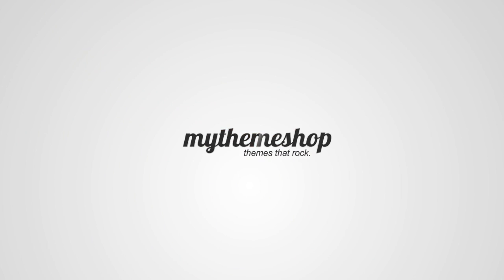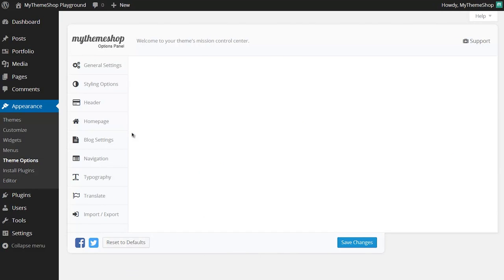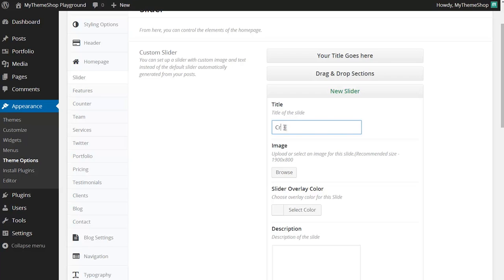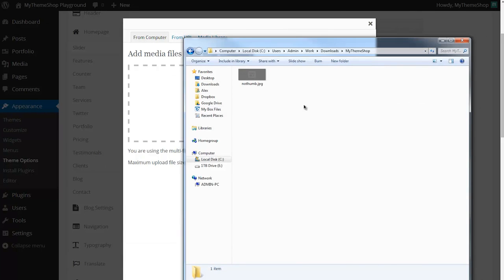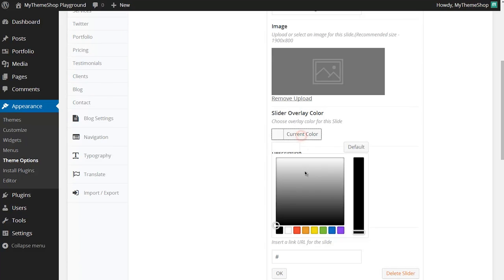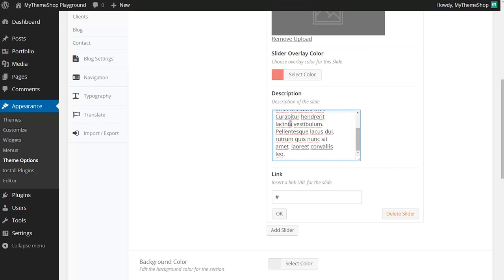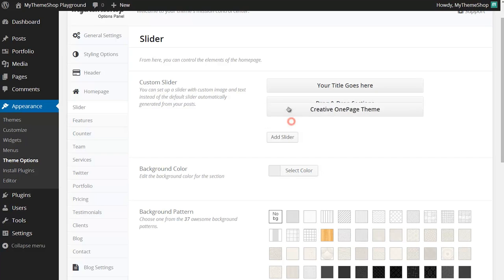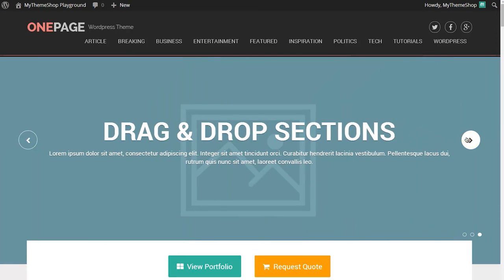How to Add an Image in a Slider In OnePage Theme HD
Add an image slider to MyThemeShop's OnePage theme. The image sliders help you to show multiple pictures to your users by simply clicking on the sliding panel.